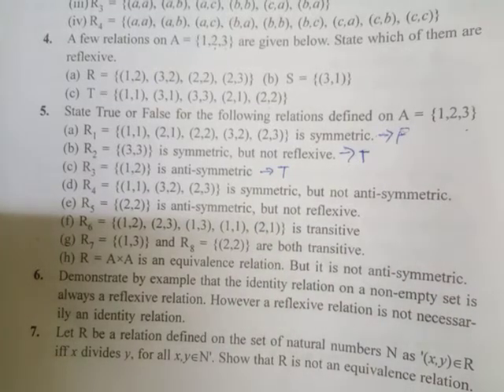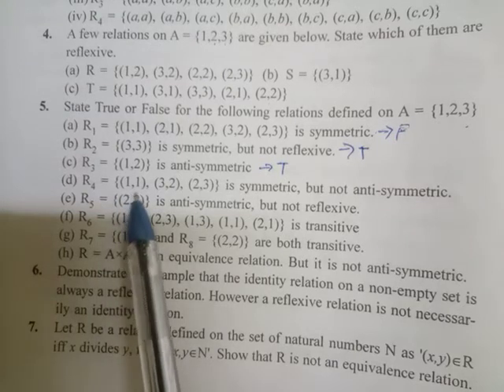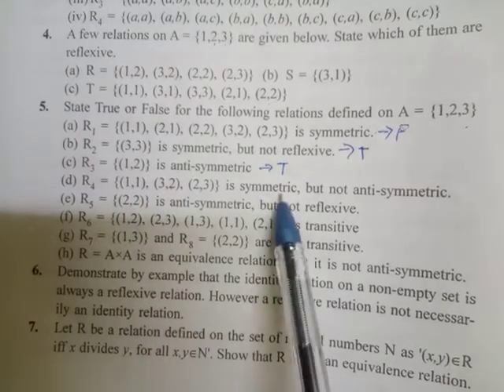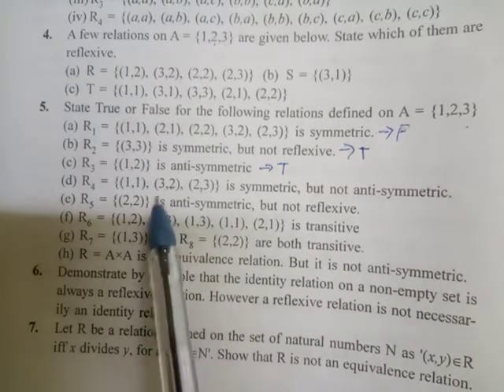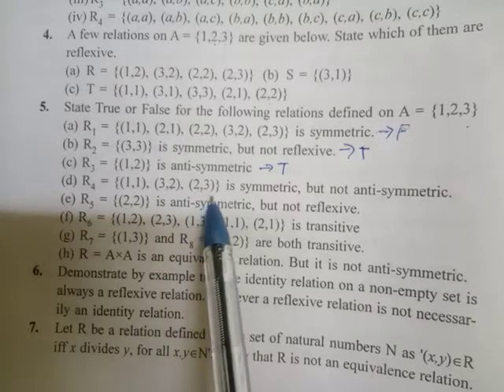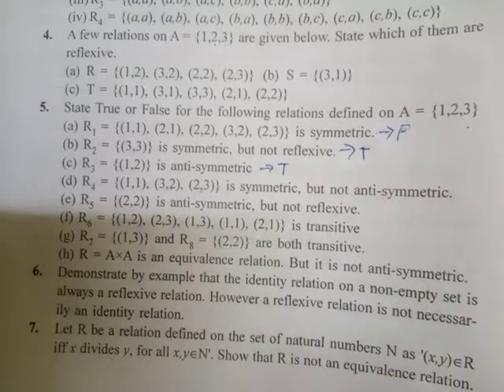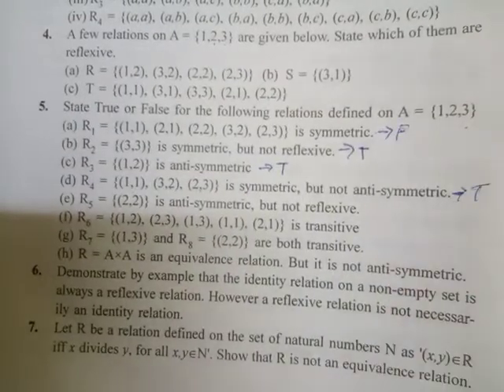Class X//Adv.Maths//Ch : 1.4//Q.no.5//